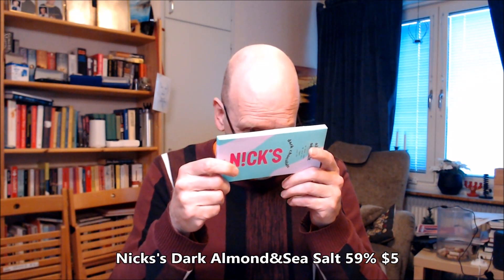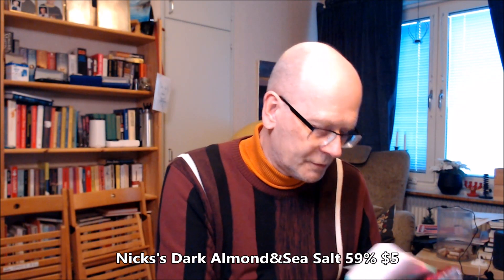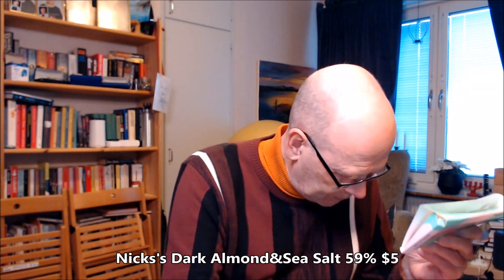ChocolateTv episode 513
Vegan safe but with artificial sweetner. Makes the chemical aspect a little bit to evident despite the chocolate have a lovely mocca flavour.
Made in Bulgaria, by an UK firm for a Swedish company??? It is a global market, chocolate.